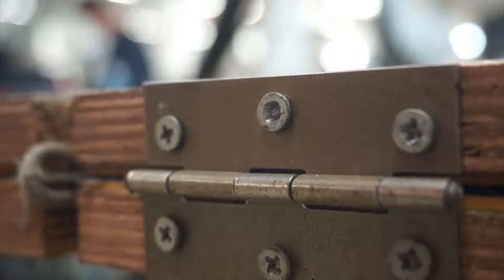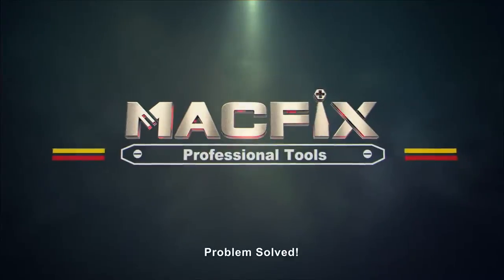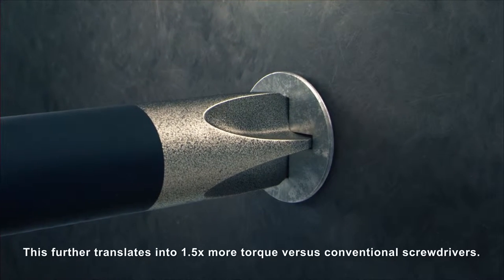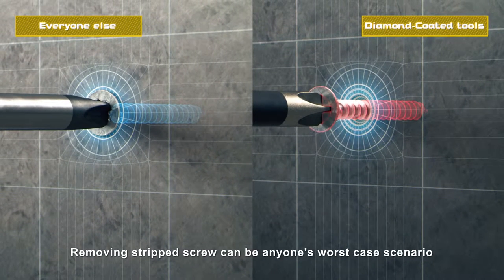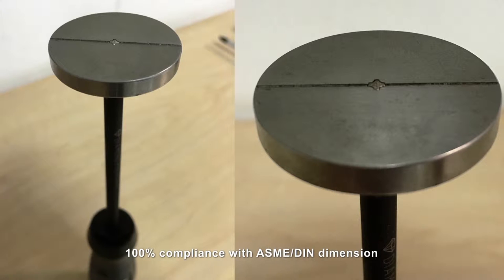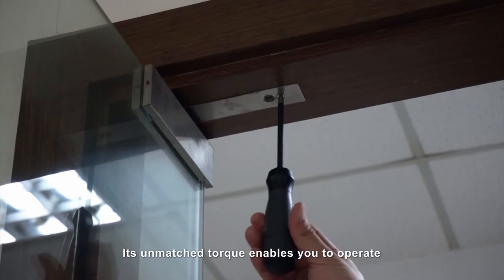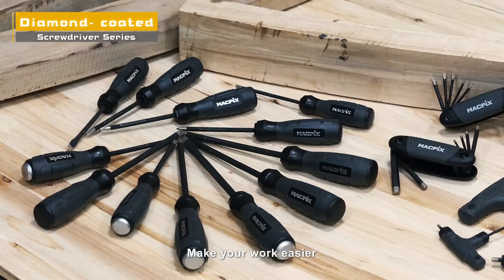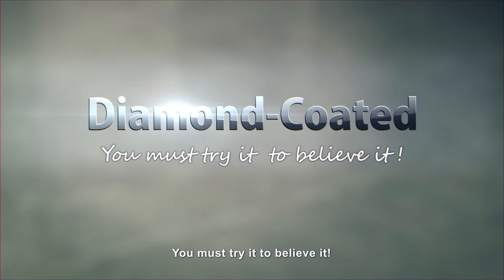Introduction of Diamond-Coated tools of Macfix 2016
The leatest NEW CF to introduce to Diamond Coated tools by Macfix on 2016.